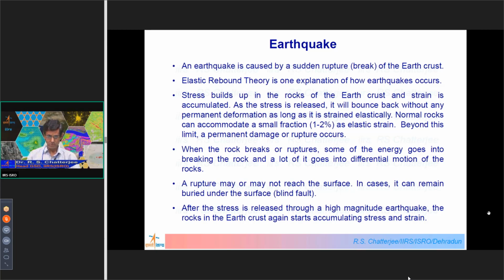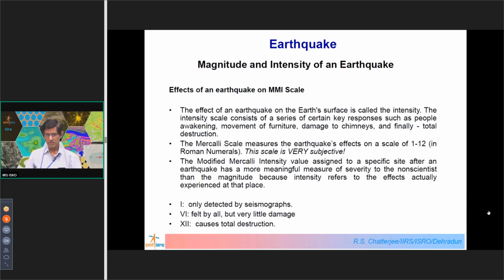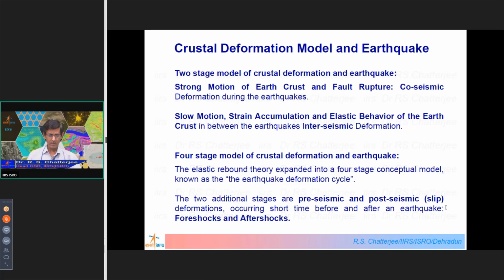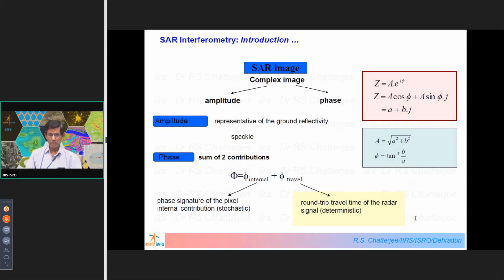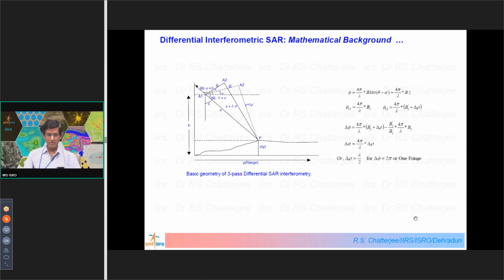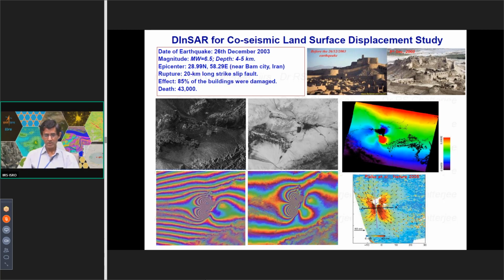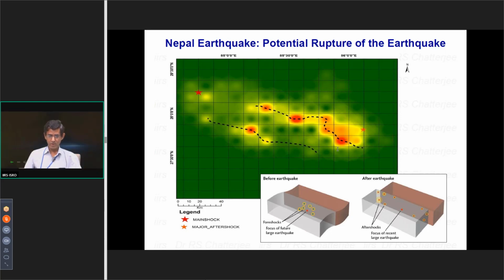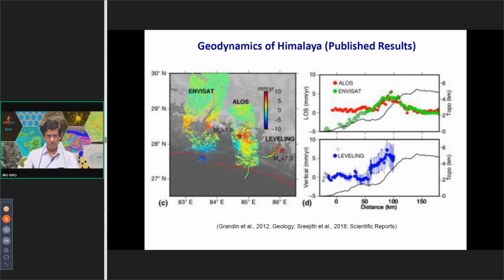23 Apr 2019 Spaceborne geodetic observations of co seismic and interseismic deformations by DInSAR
Dr. R. S Chatterjee